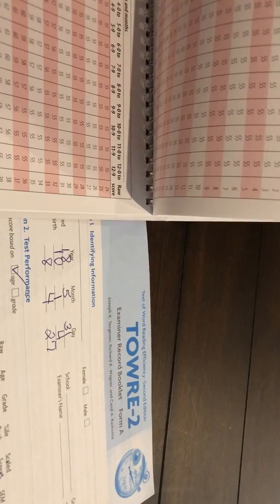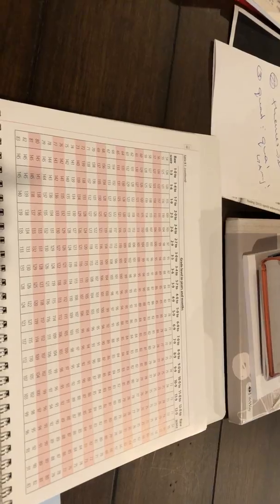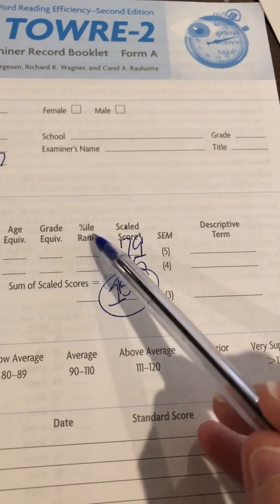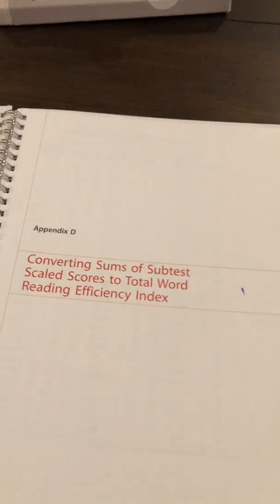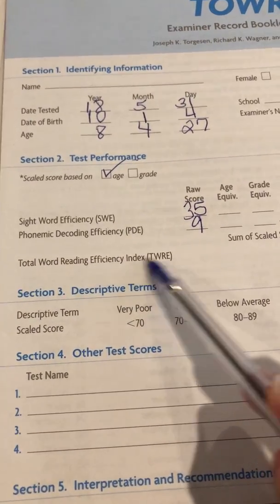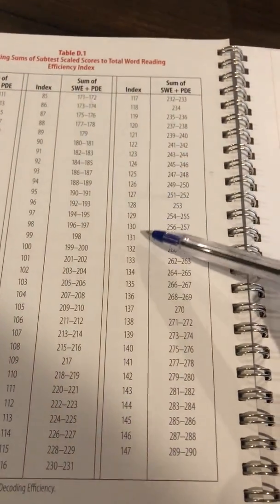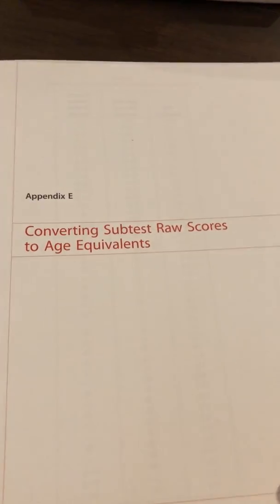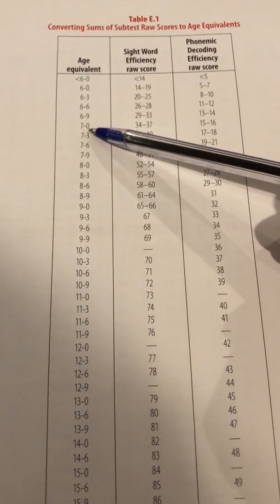Scoring the TOWRE